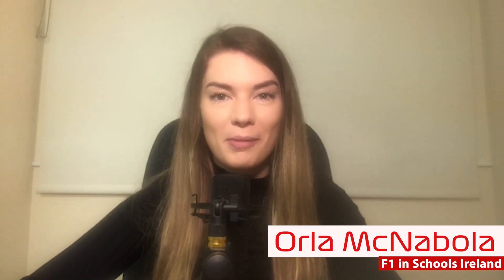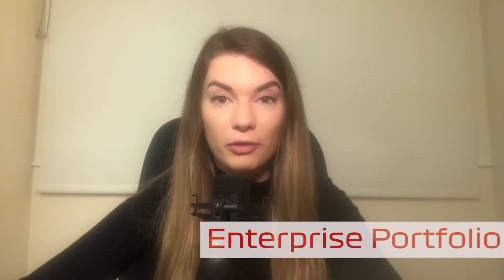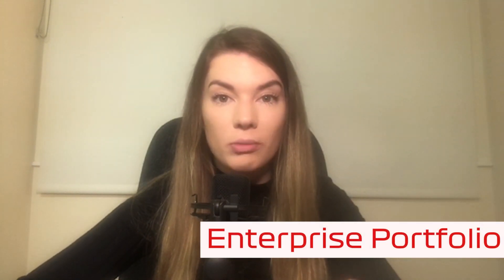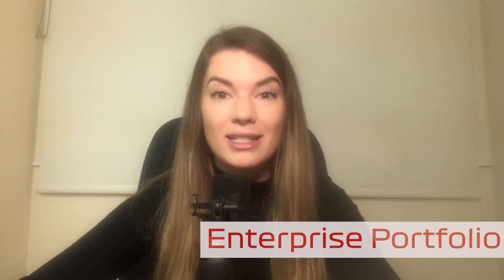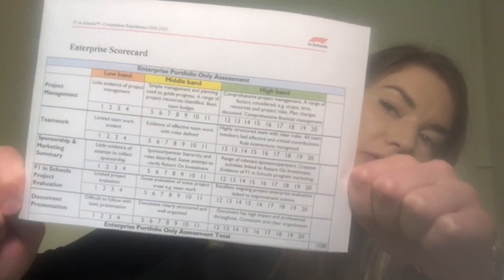F1 in Schools ENTERPRISE PORTFOLIO tips and tricks!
In this video, Orla McNabola takes you through some of the main things to look out for when completing your F1 in Schools Enterprise Portfolio! Follow her tips and tricks to ensure you maximise the marks you receive in the competition. Best of luck!